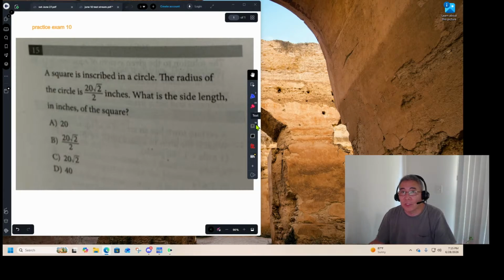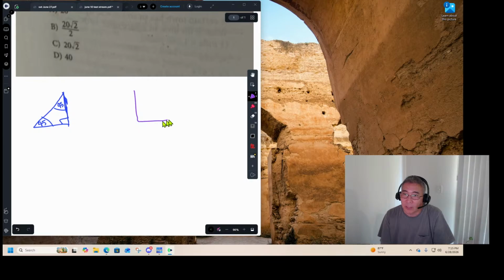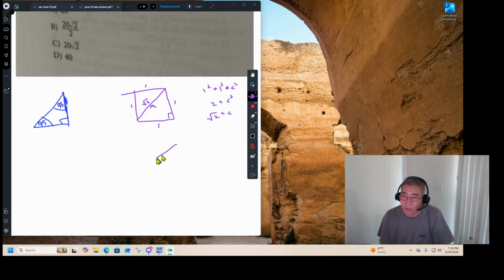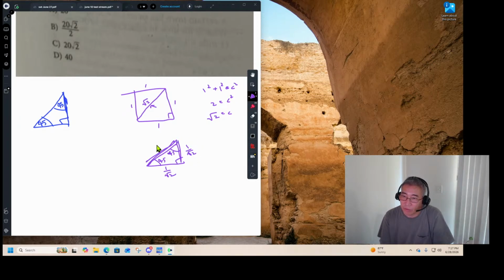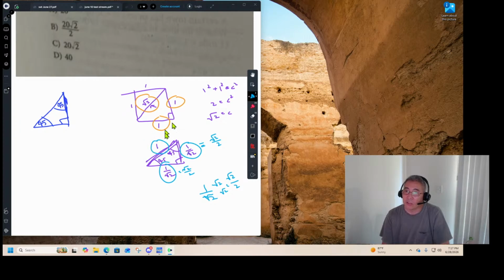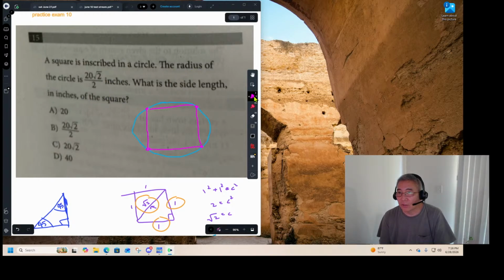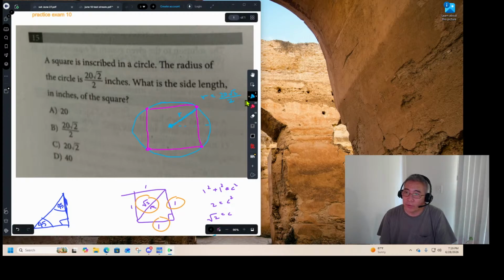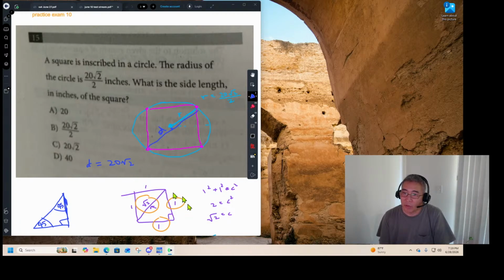SAT math practice 10 module 2 higher difficulty #15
45-45-90 triangle proportions